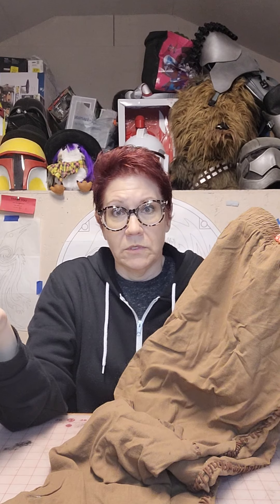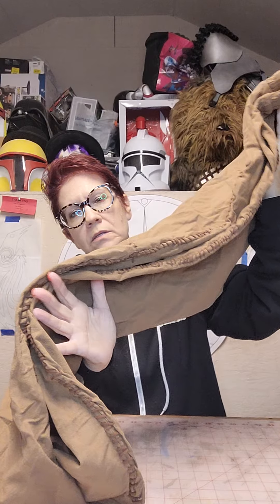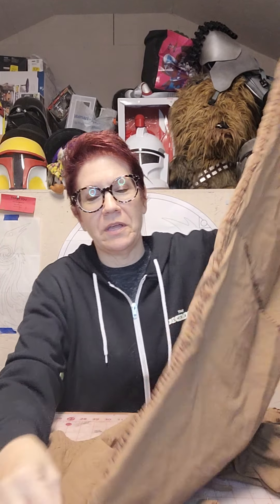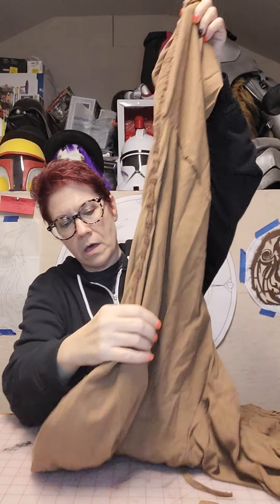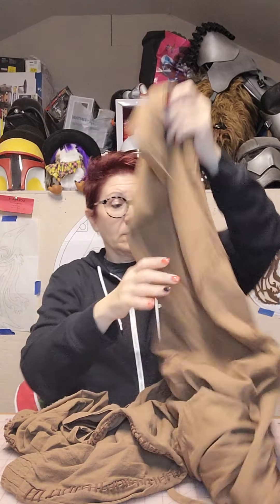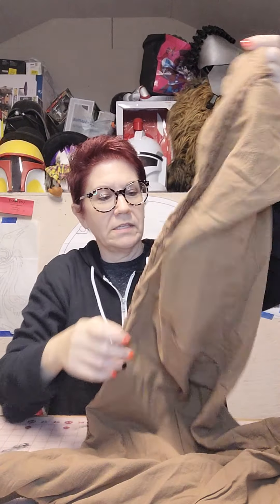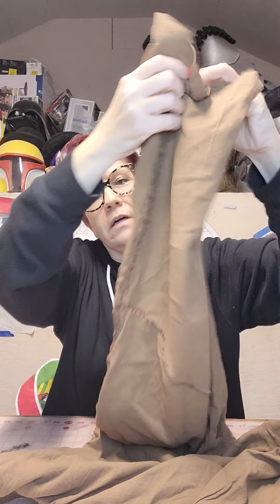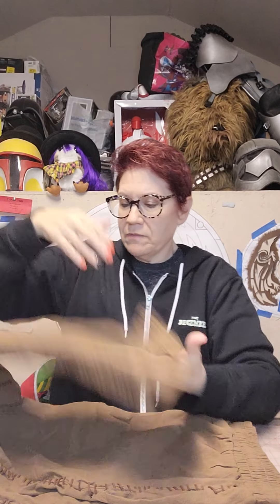All that detail and no one could see them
A quick vid of the pants from my Eivor costume.